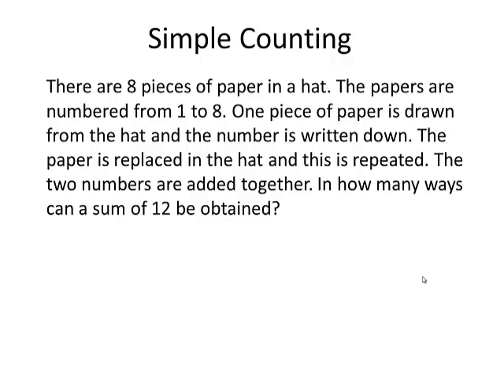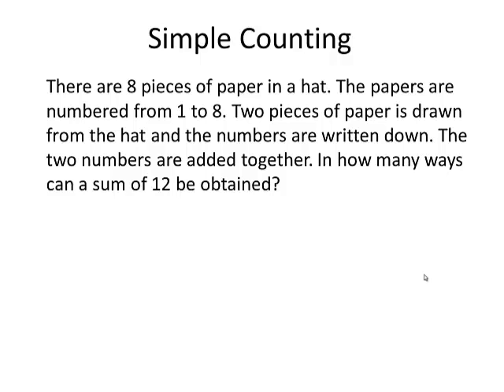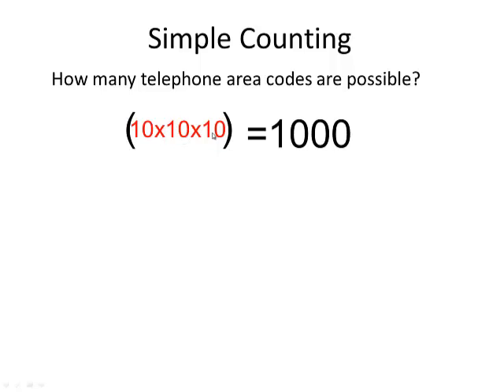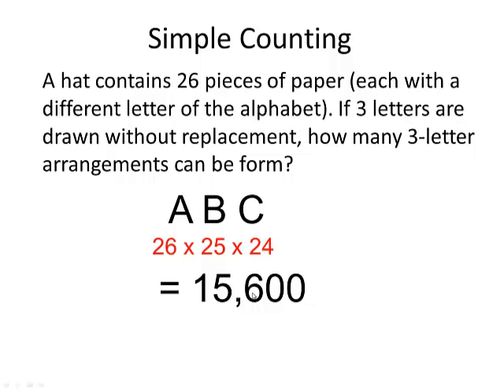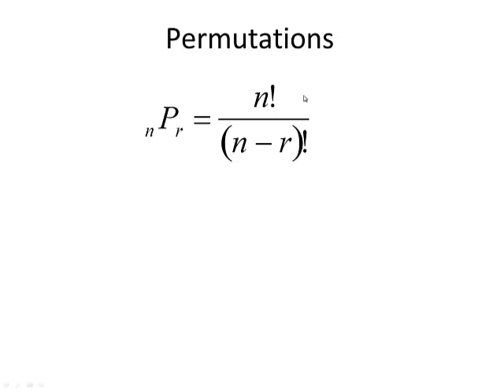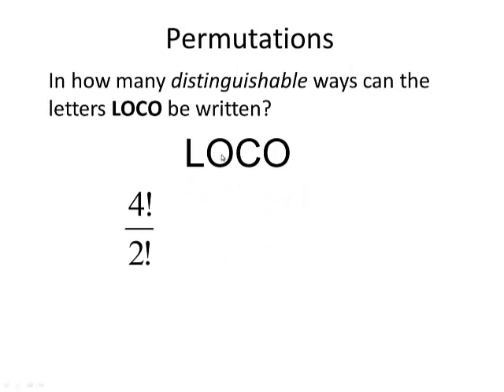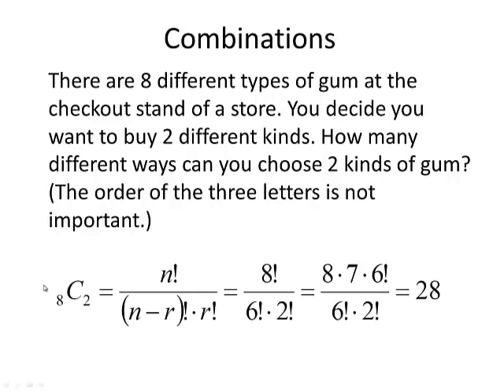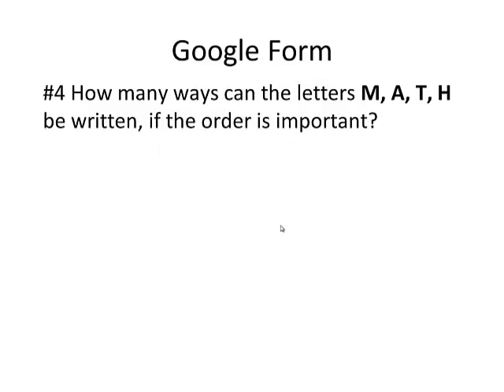Pre-Calc 8.6 Counting Principle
Counting Principle intro to Probability